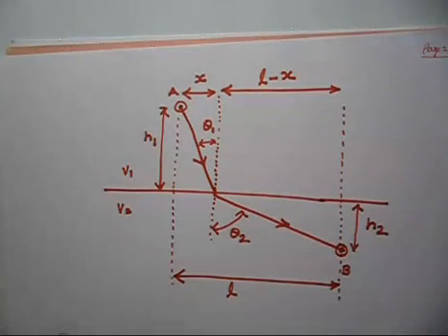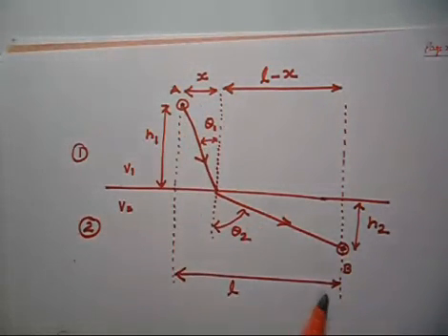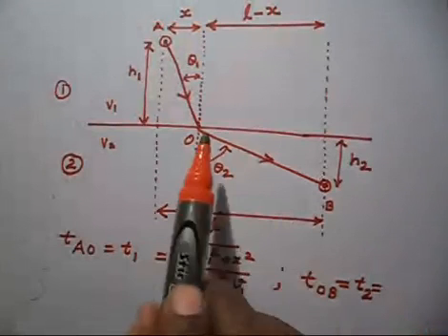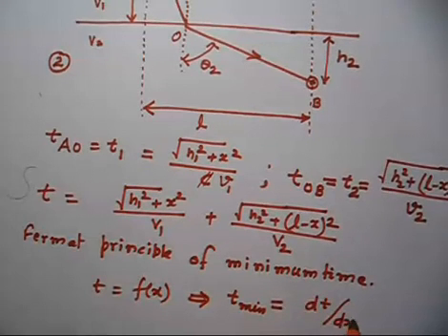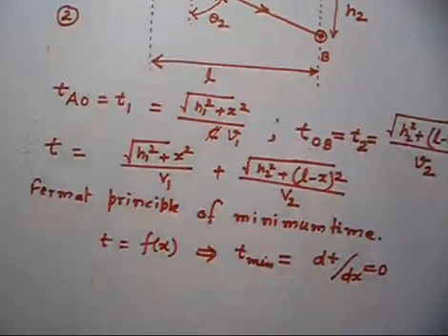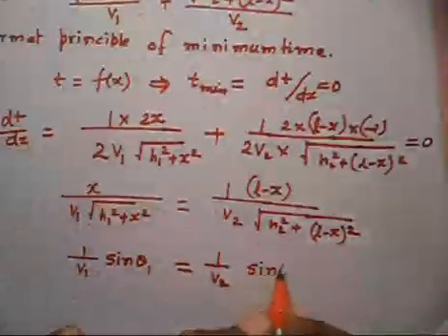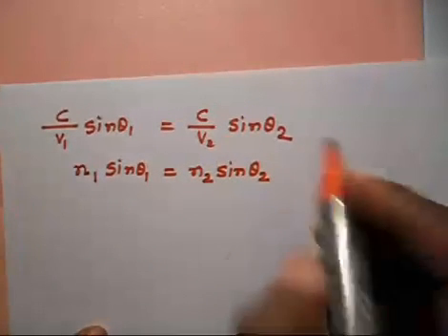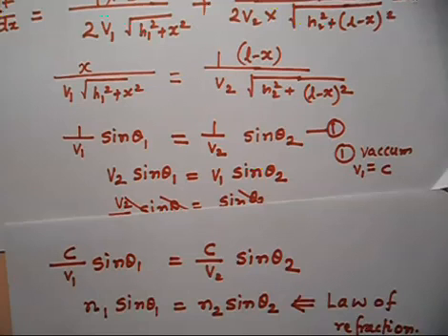Law of refraction using Fermat principle I Geometrical Optics